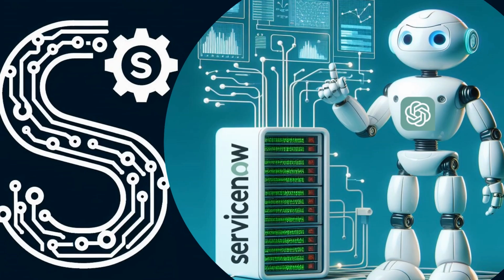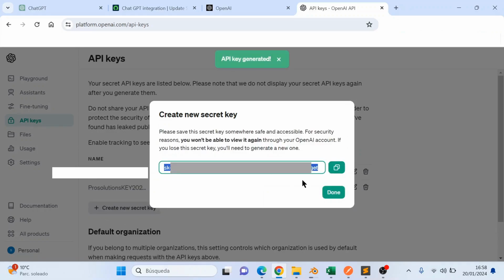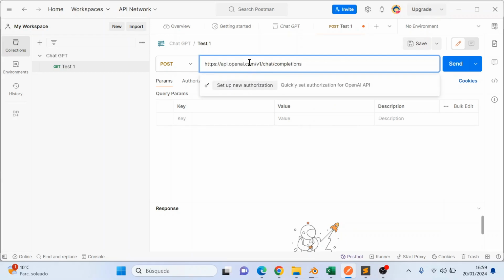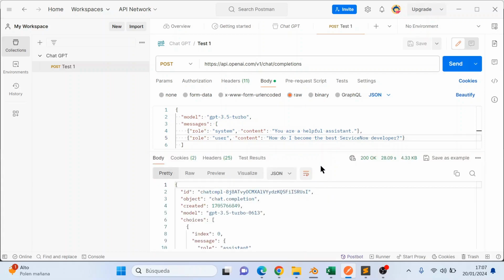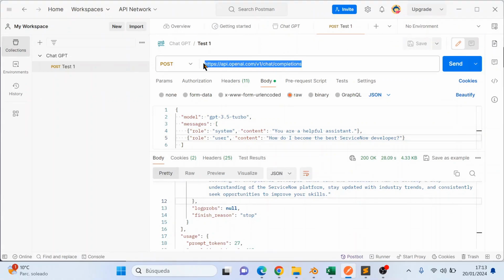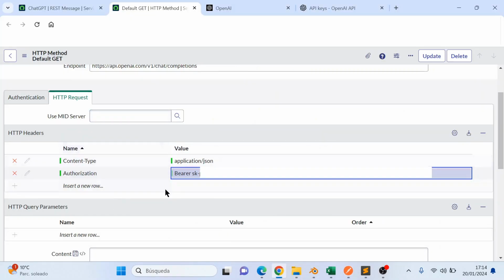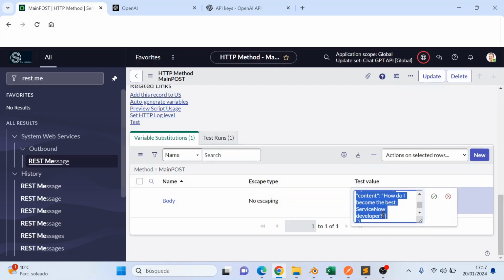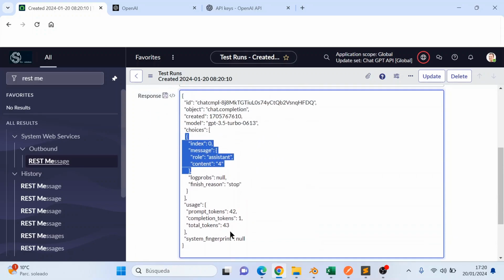How to integrate ServiceNow & ChatGPT in 2024: Step-by-Step Guide | Episode 1-API Key & Rest Message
Welcome to the inaugural episode of our thrilling series on integrating ChatGPT with ServiceNow! In this kick-off episode, we'll dive into the crucial initial steps to make this powerful integration happen.

Episode Highlights:

Obtaining ChatGPT API Key:

Learn how to acquire the ChatGPT API key to enable seamless communication between the model and ServiceNow. We'll guide you through the process, ensuring a smooth setup.
API Key Testing:

There's no better way to ensure everything works seamlessly than thorough testing! Discover how to effectively test the ChatGPT API key to guarantee a flawless connection.
Creating Rest Message in ServiceNow:

Explore the setup of a Rest Message in ServiceNow, laying the foundation for efficient communication between ChatGPT and your ServiceNow instance. This step is essential for a seamless integration.
Why This Video Matters:
This episode marks the beginning of a series that will transform how your organization handles user interactions. The synergy of ChatGPT's power with ServiceNow's functionality will open new possibilities for automation and enhanced user experiences.

Get Ready for a Transformative Series!
This is just the start. Don't miss a single episode!🚀